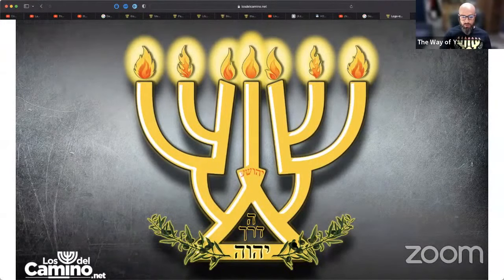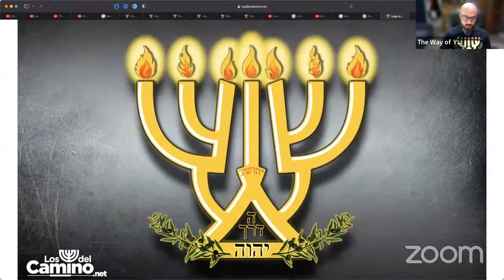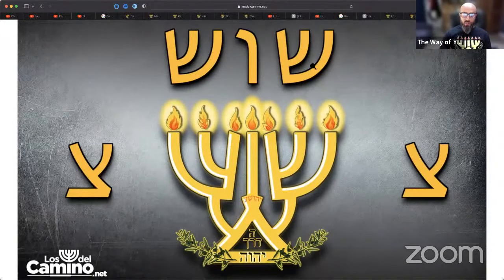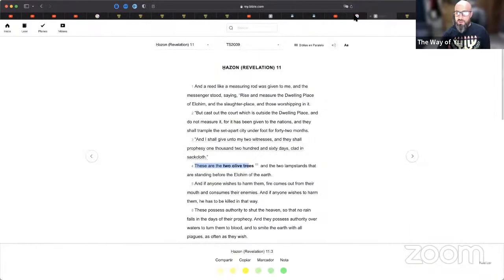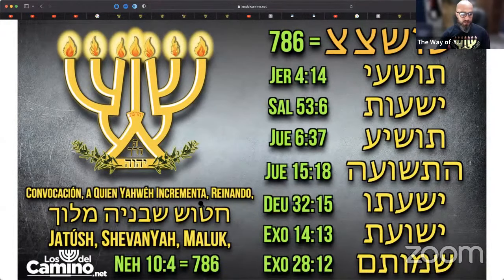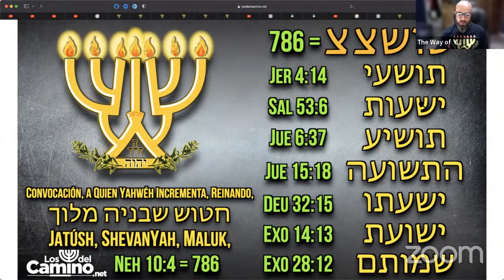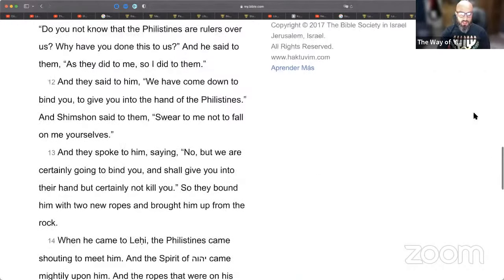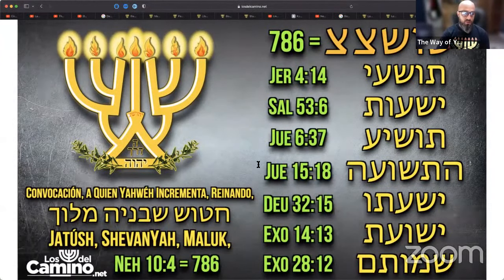Meaning of Logo of The Congregation?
Studies based on Scriptures, with Koresh.
Kehila: The Way of Yahweh ("Philadelphia")

If you'd like to support this ministry monetarily, you can do it through the following link: